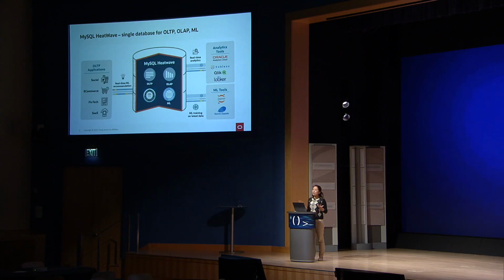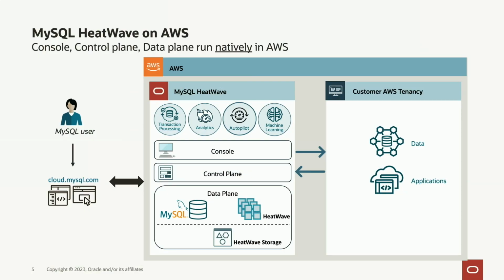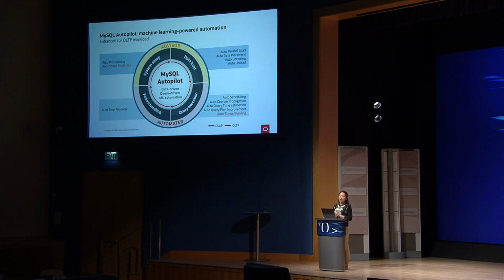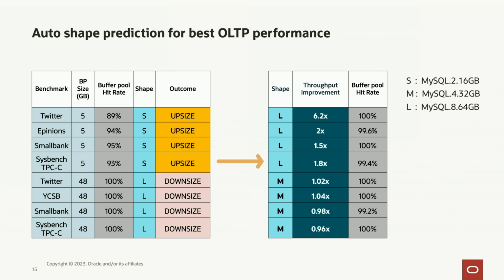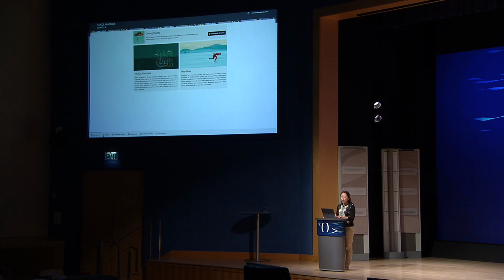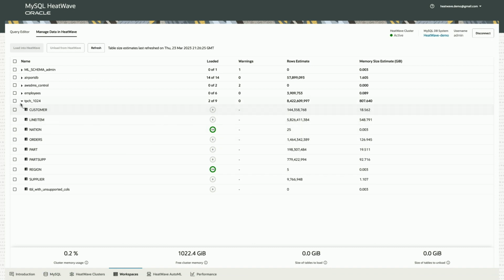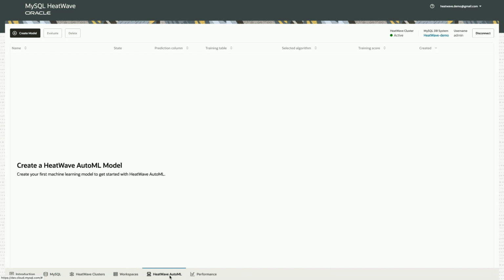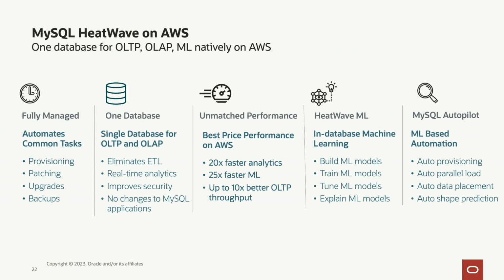Developing Applications with MySQL HeatWave Natively in AWS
Mandy Pang
Senior Principal Product Manager
MySQL